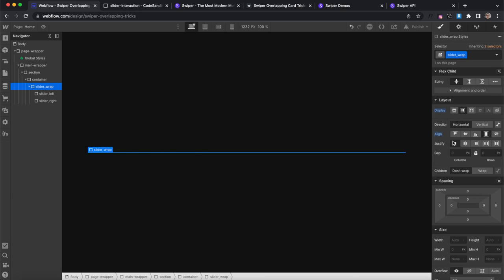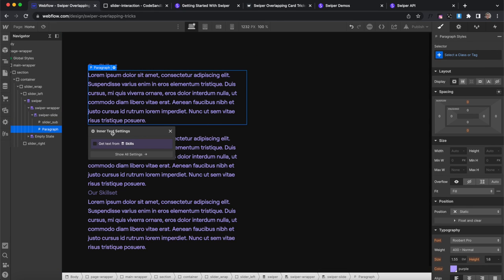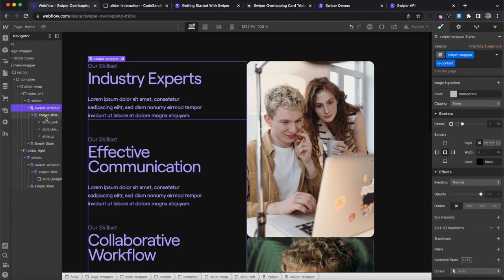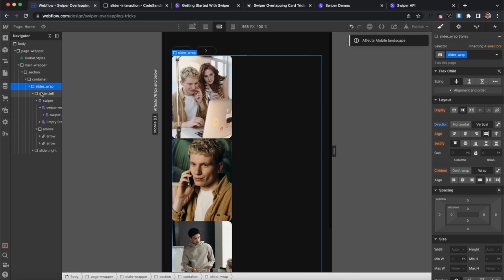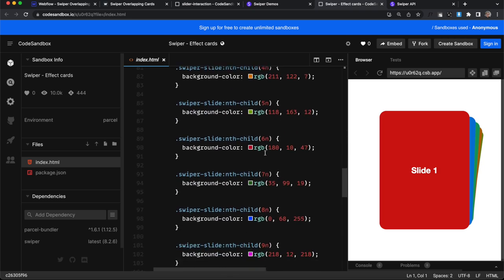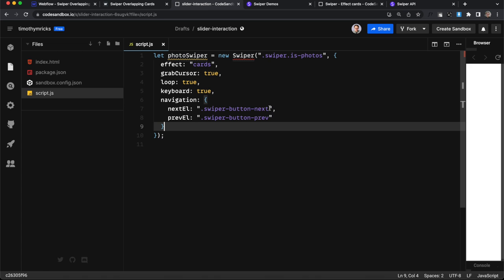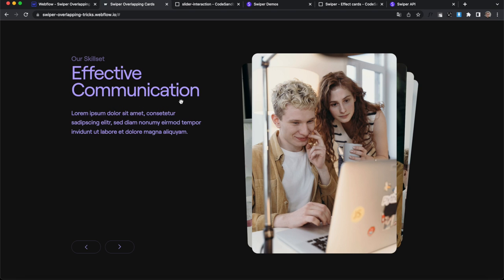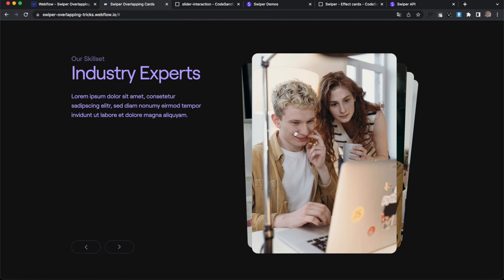Card Shuffle Slider in Webflow